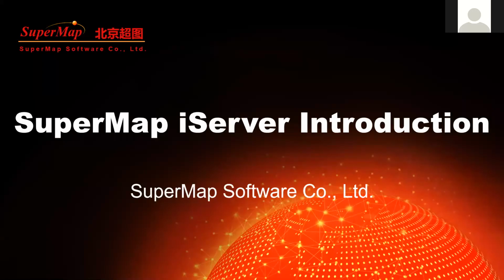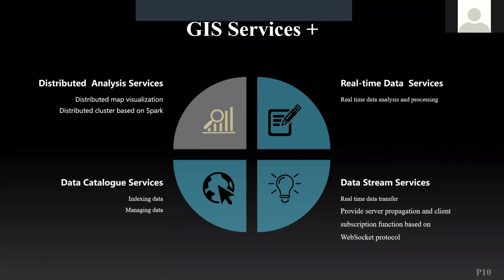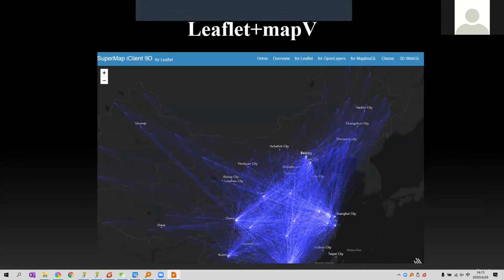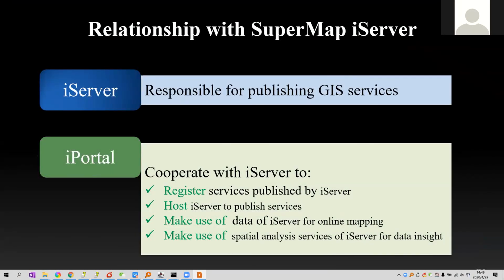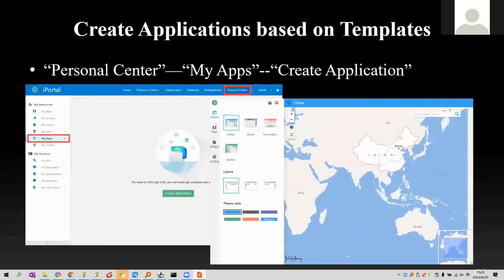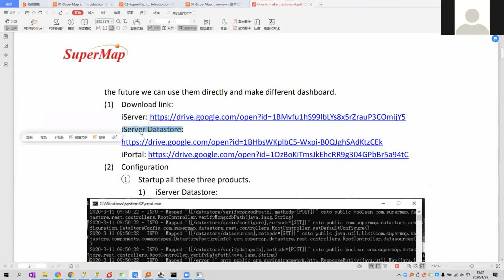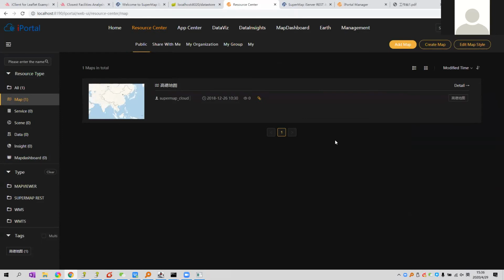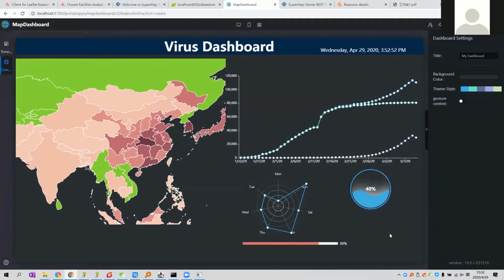Как создать собственную панель управления ГИС (COVID-19)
Джейсон Юань -

технический менеджер Центра Азии и Океании